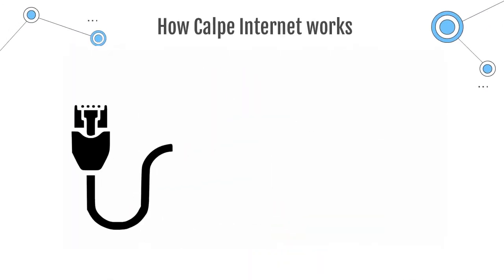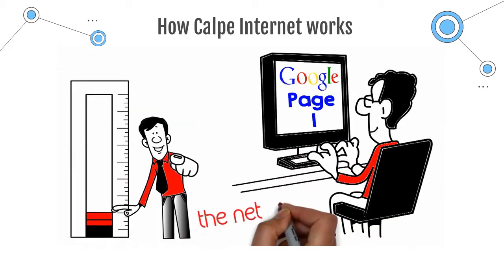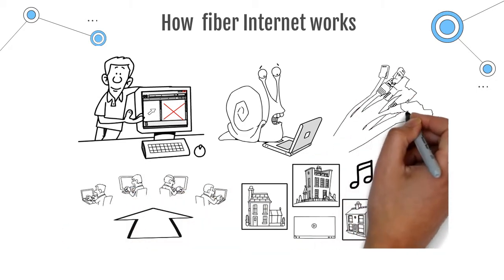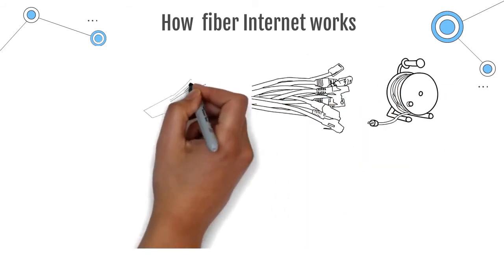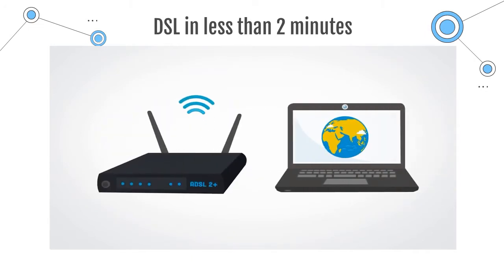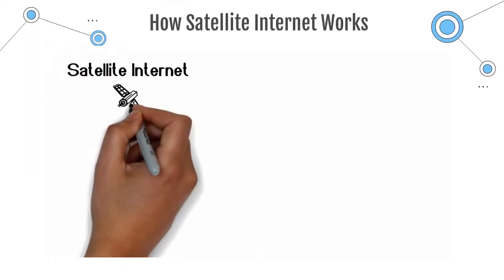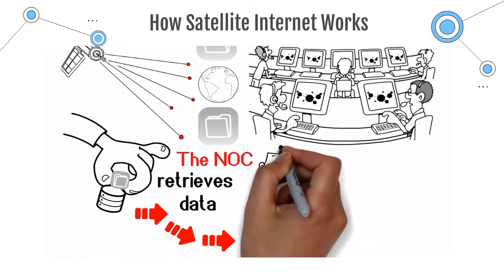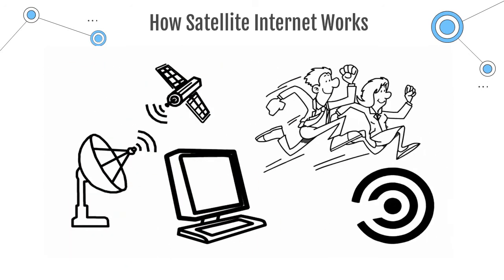تقديم/ عاليه جزاع الرويلي Technology on the Internet 3